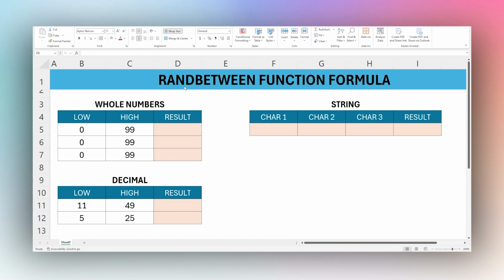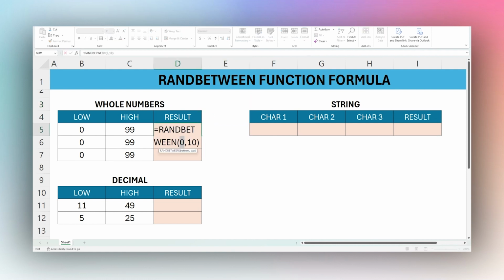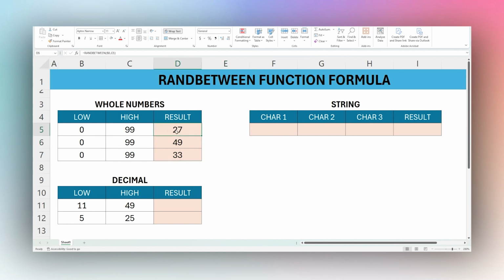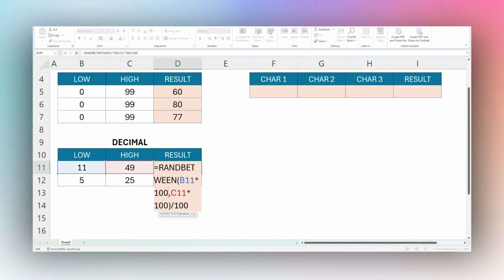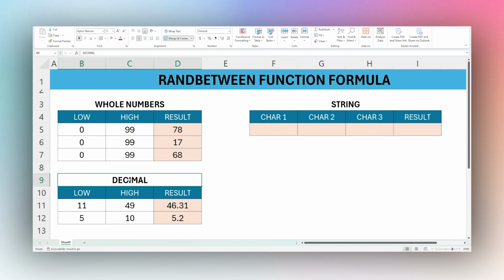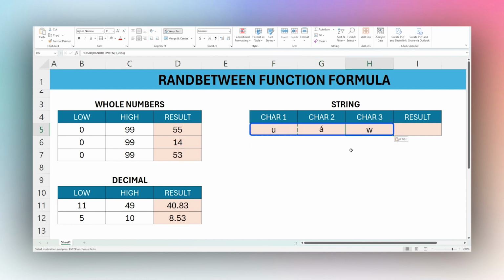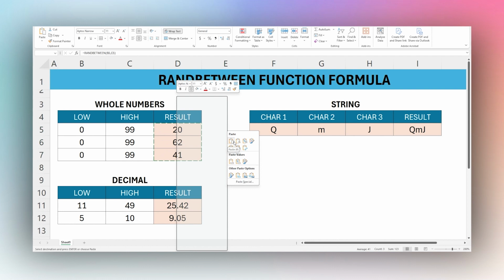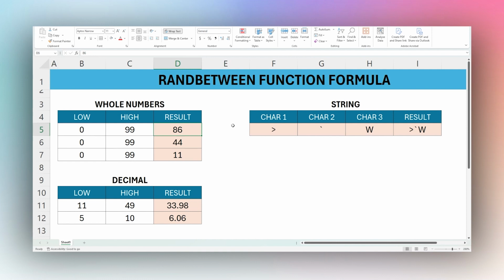How to Use RANDBETWEEN in Excel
Learn to use the RANDBETWEEN in Excel. This is a complete walkthrough with different use cases that might apply to your business.

The RANDBETWEEN function in Excel generates a random integer number between two specified values. The formula for the RANDBETWEEN function is =RANDBETWEEN(bottom, top), where bottom is the smallest integer and top is the largest integer that the function will return.